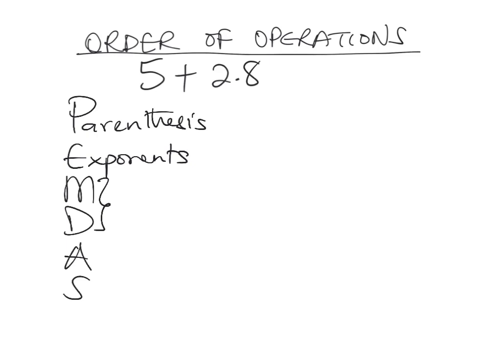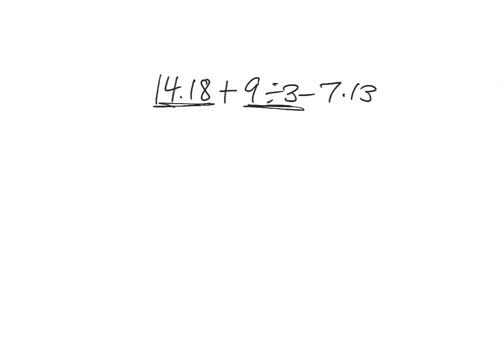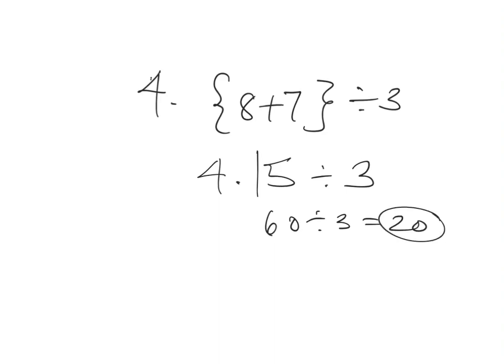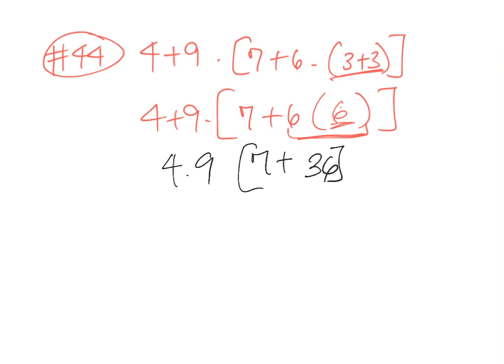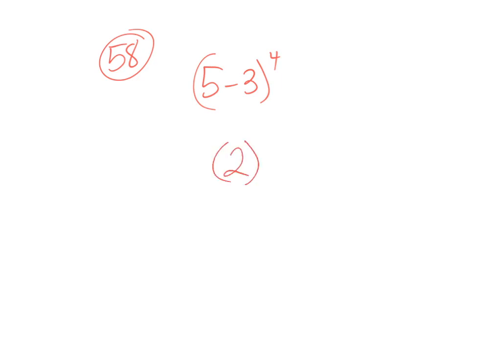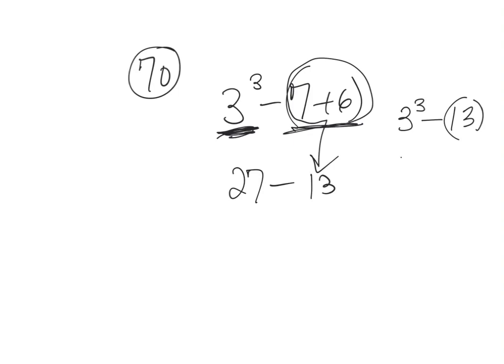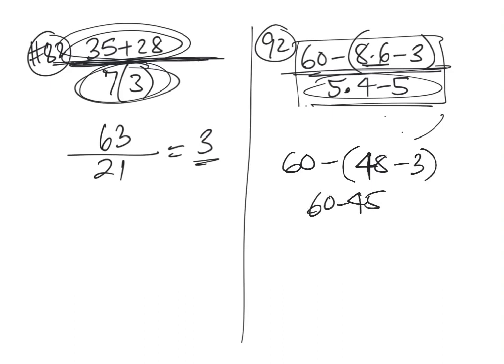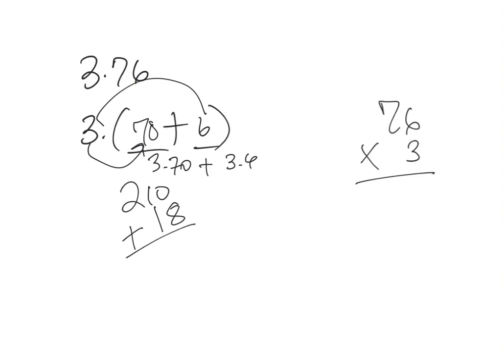Order of Operations (PEMDAS or BODMAS)